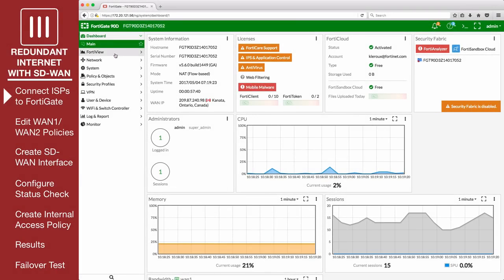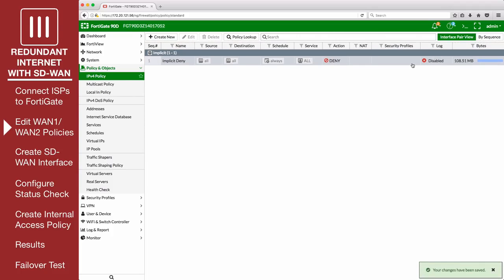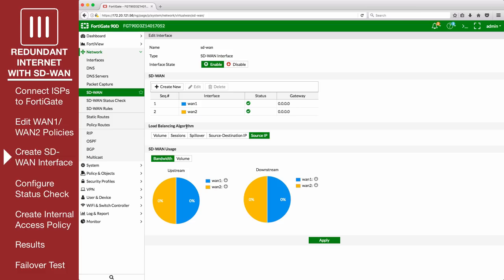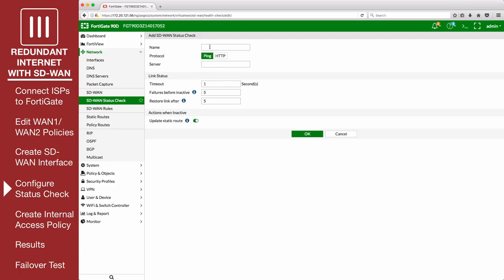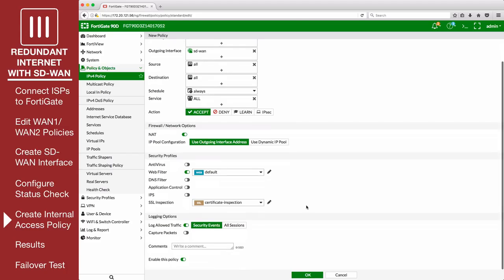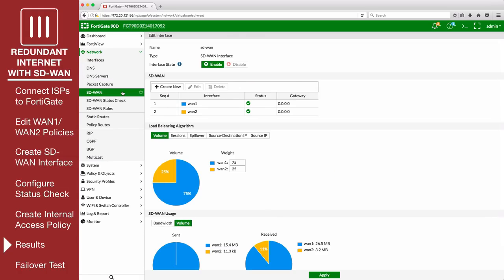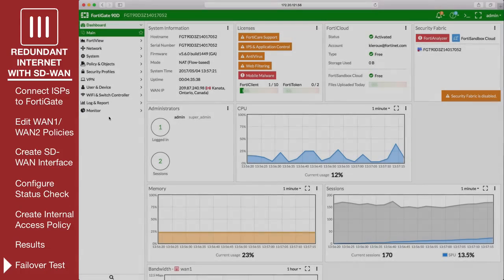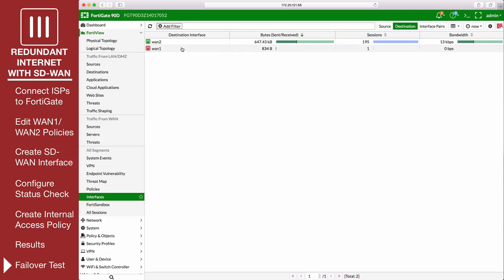FortiGate Cookbook Redundant Internet with SD WAN 5 6